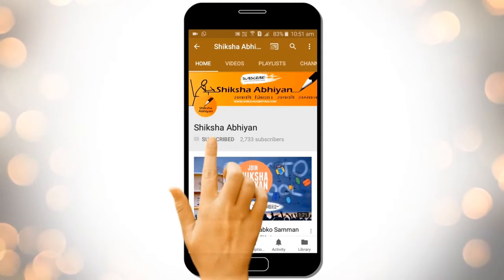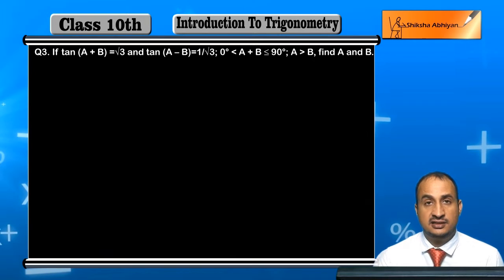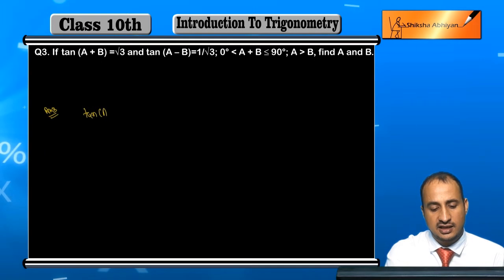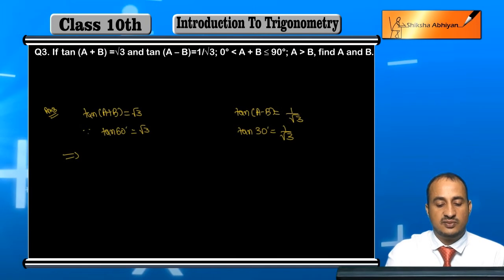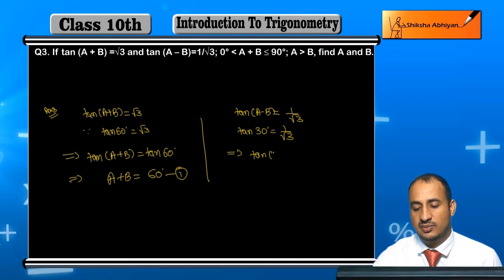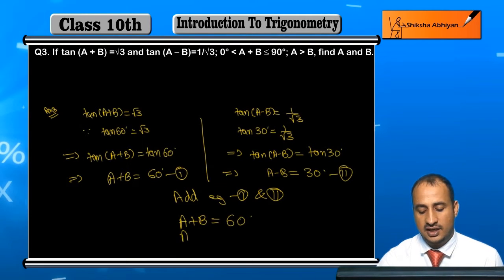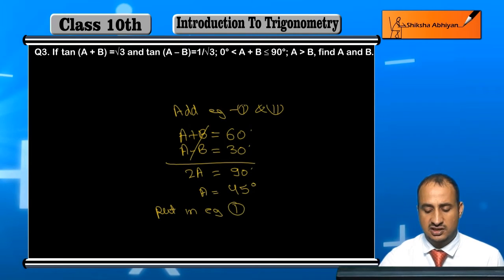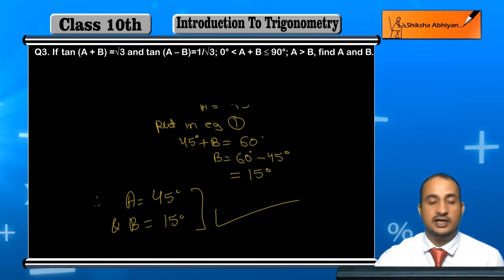Q3 Find A and B.